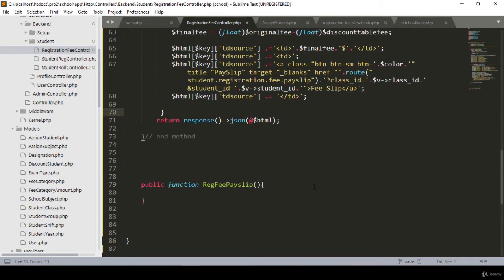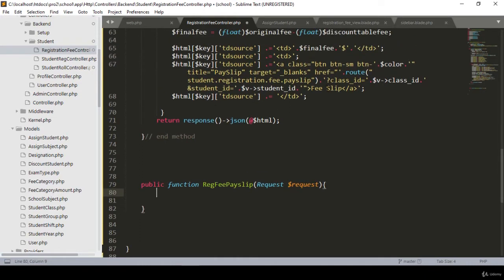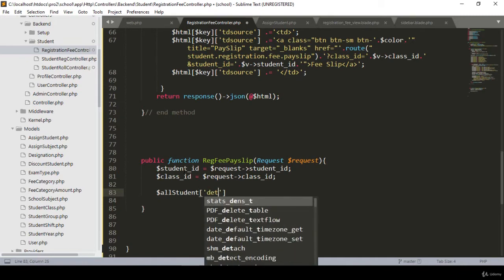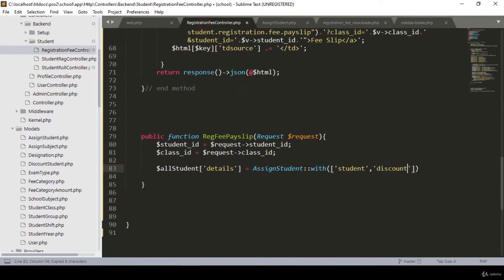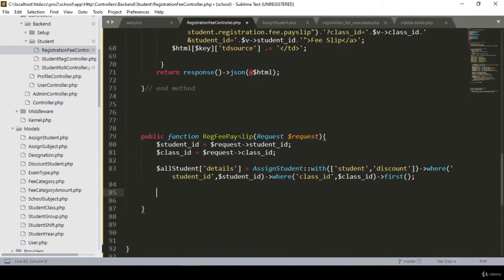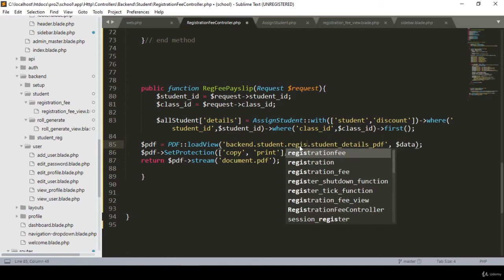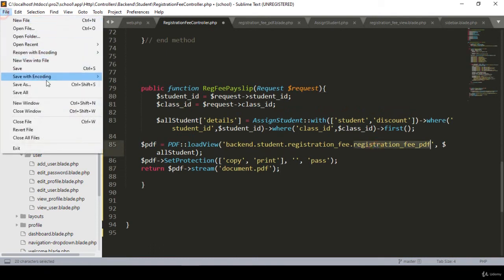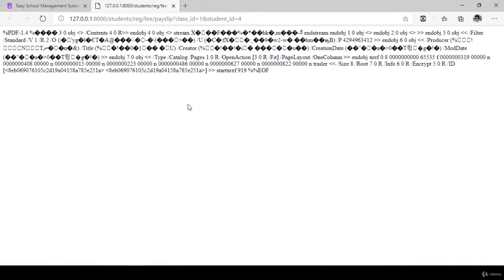3 Students Registration Fee Part 3